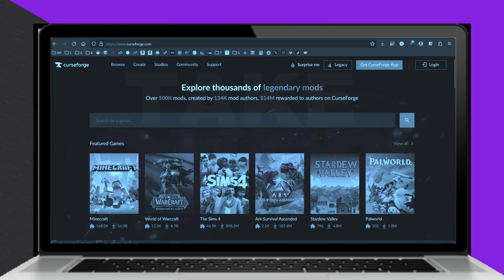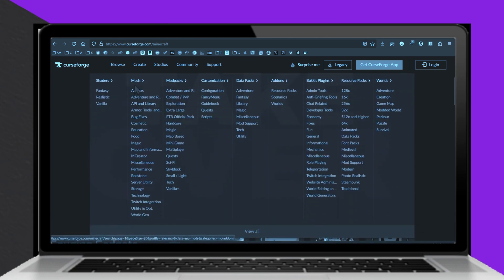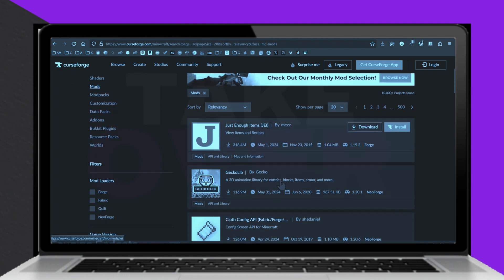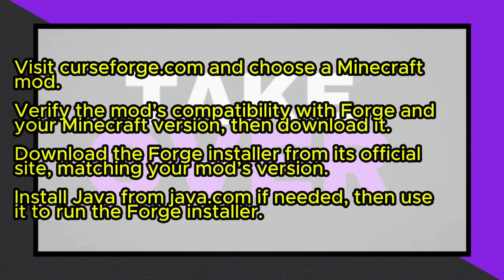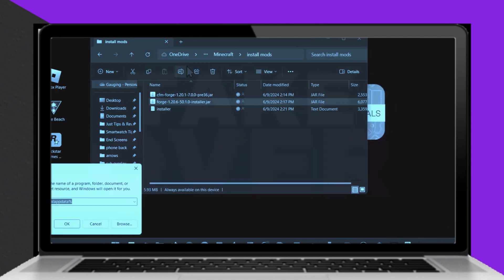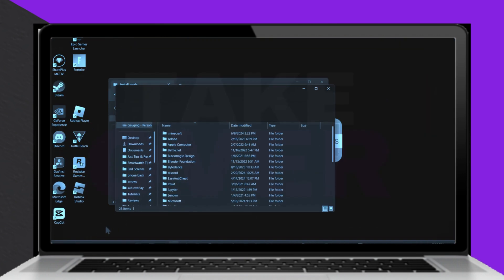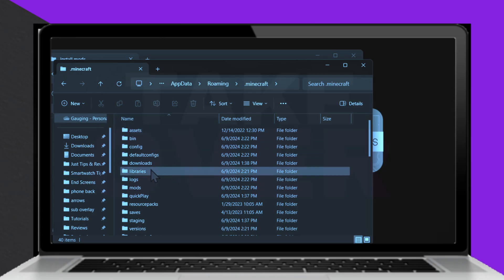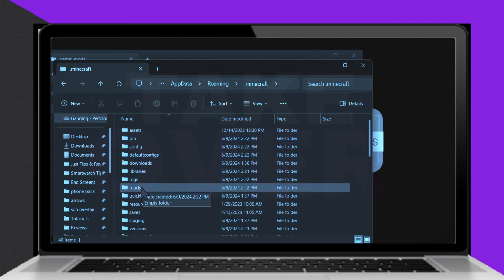How to Install Mods in Minecraft - 2024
How to install mods in Minecraft? In this full guide tutorial, I show you how to add and install mods in Minecraft. It's easy to safely download and install Minecraft Java mods on PC and laptop with the Forge mod loader. This means you can install mods in Minecraft to get free add-on and changes in game.